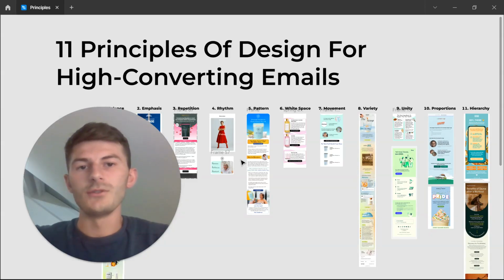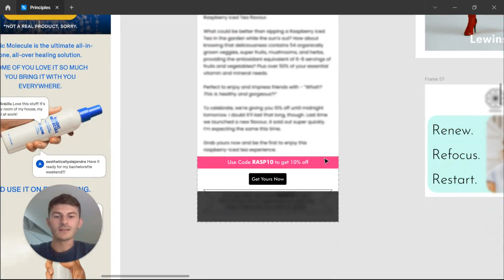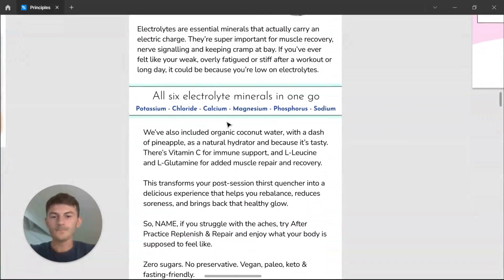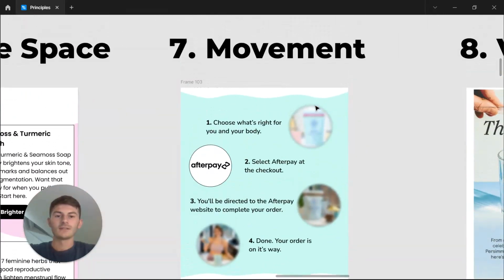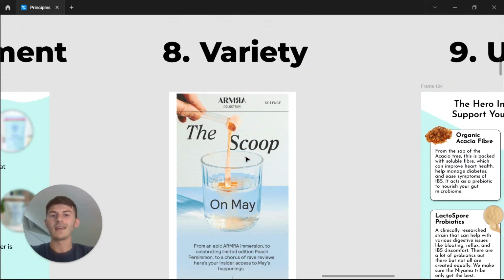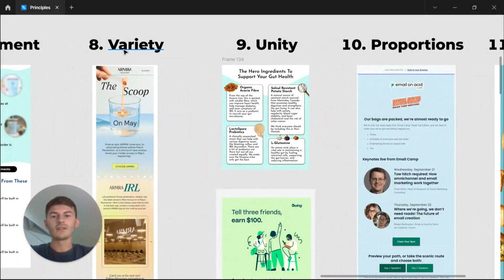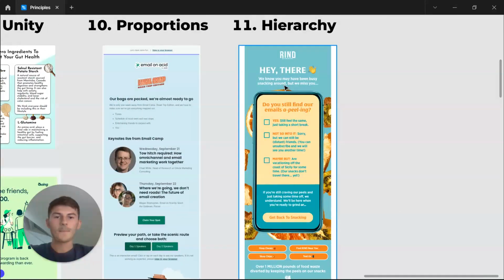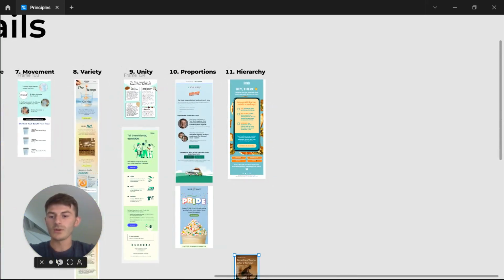The 11 Design Principles For High Converting Emails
There are 100s of videos showing you HOW to crop the images and put the text in etc.

So, here are the 11 principles of design, with email examples so you know how to apply them to your own emails to have them make more.